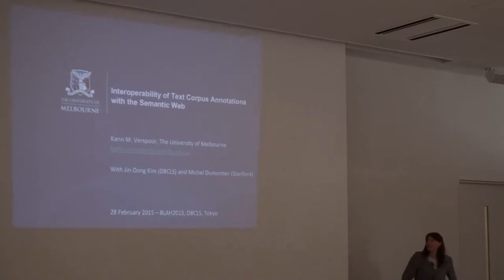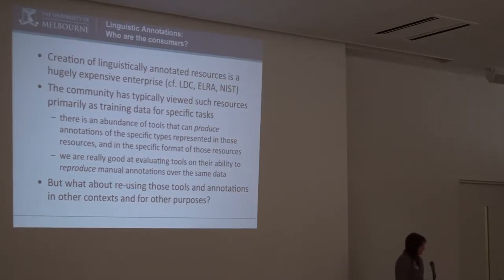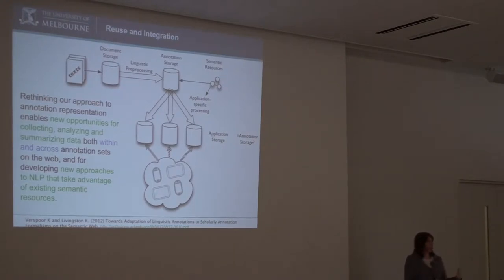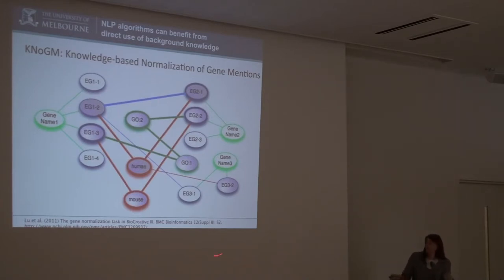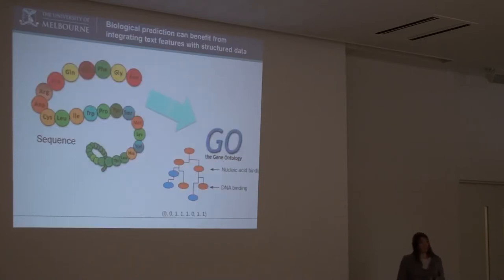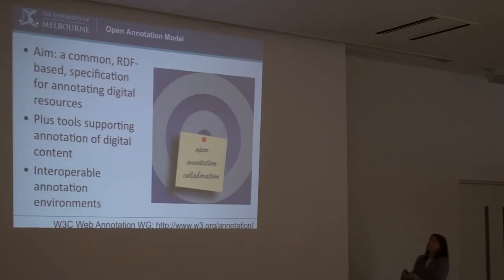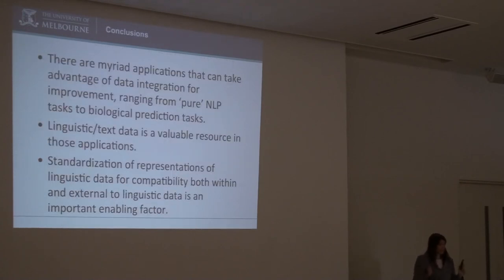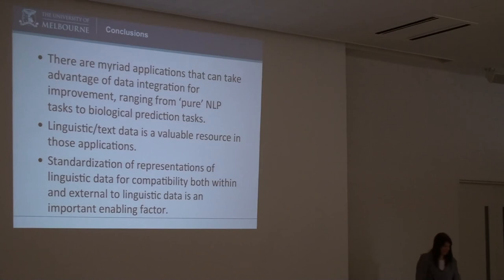Interoperability of Text Corpus Annotations with the Semantic Web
Biomedical Linked Annotation Hackathon (BLAH) 2015 was held in The University of Tokyo Kashiwa Campus Station Satellite in Kashiwa, Chiba, Japan.

On the last day of the Hackathon (Feb. 27), public symposium of the BLAH 2015 was held.

In this talk, Karin Verspoor (University of Melbourne) makes a presentation entitled "Interoperability of Text Corpus Annotations with the Semantic Web". (21:05)